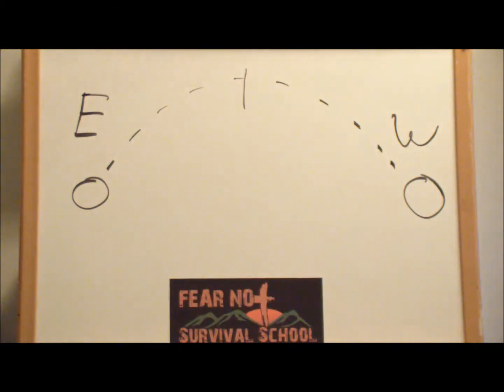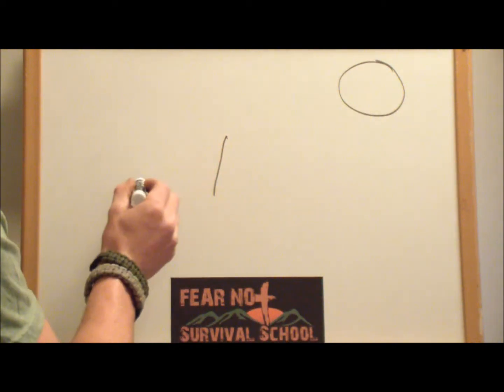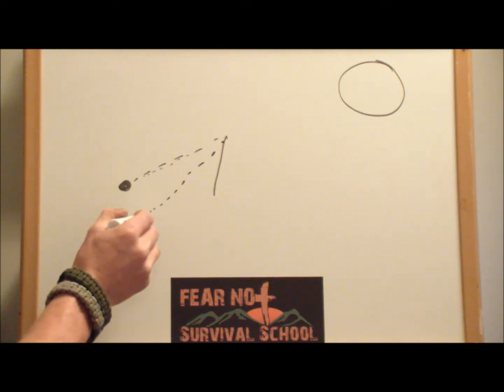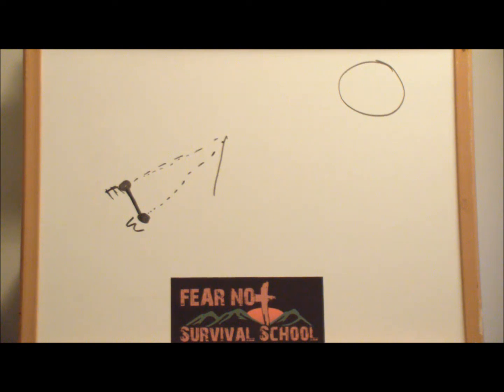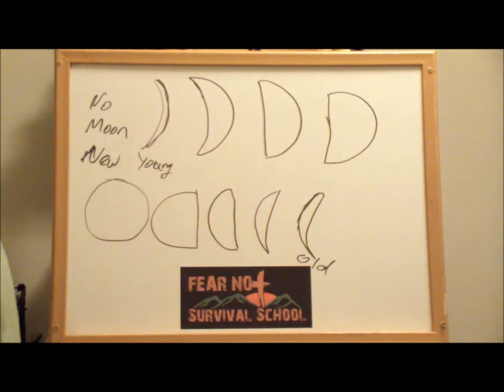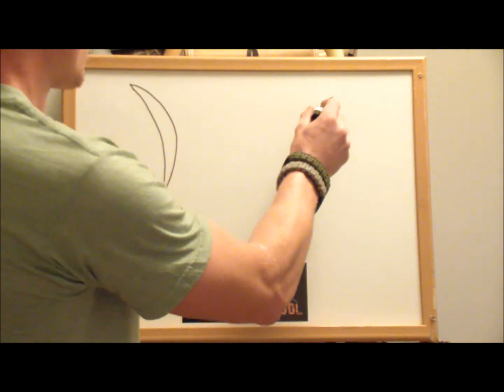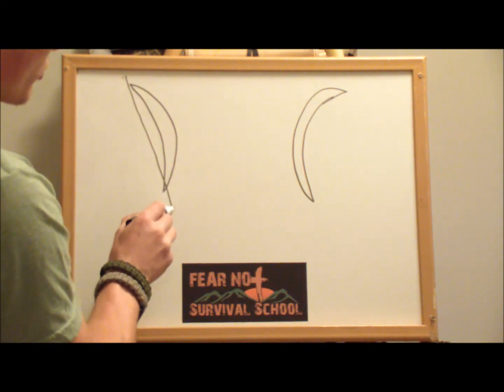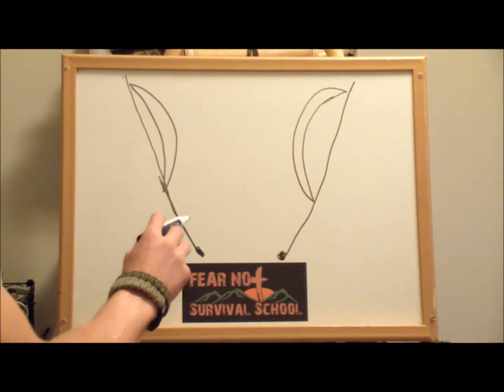Simple Night Navigation (Using The Moon)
I explain the simple methods of using the moon to navigate.